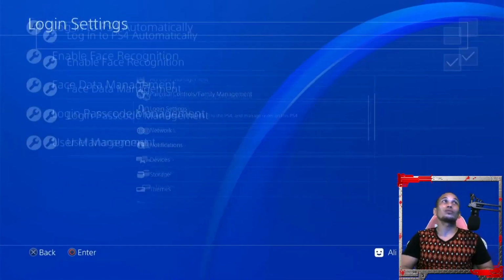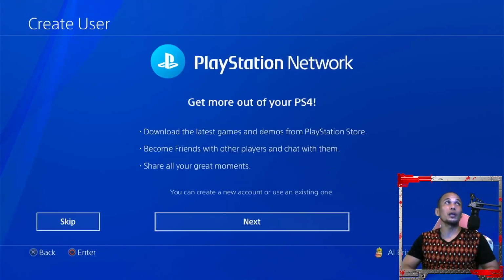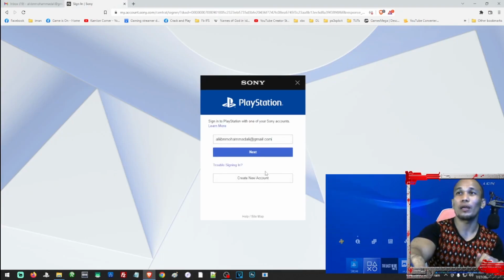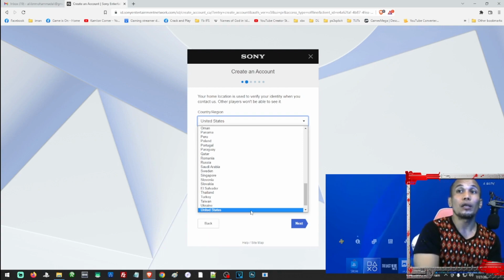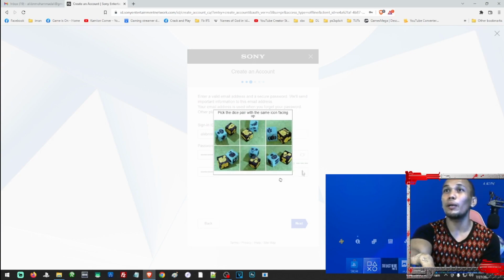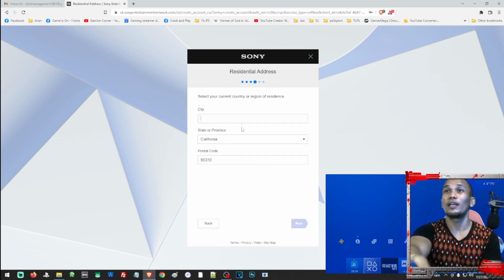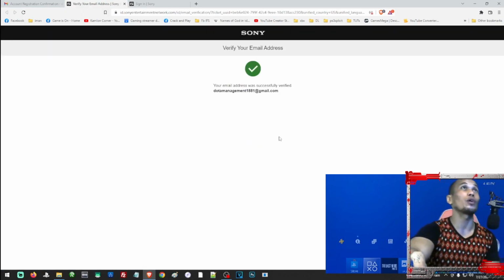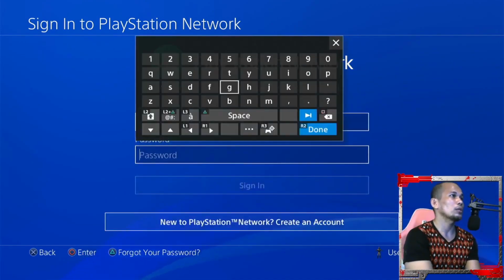PSN Account Setup and Maintenance: A Comprehensive Guide for Gamers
PS4 User's Guide | How to create /Login a PSN Account | | PS4 Users Management

PS4 User Management | How to create a PSN Account

For questions and suggestions, you may reach me here

Hey Gamers! If you love what we do and want to help improve our contents and grow our channel, consider donating to support us. Your contribution will help us create more content, provide more time to cater your questions, provide an even better tutorials and overall quality experience for everyone.

You can easily donate through PayPal by sending your contributions to . Every donations will be used to improve and grow our channel.

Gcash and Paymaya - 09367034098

Thanks for being a part of our gaming journey. Let's level up together!